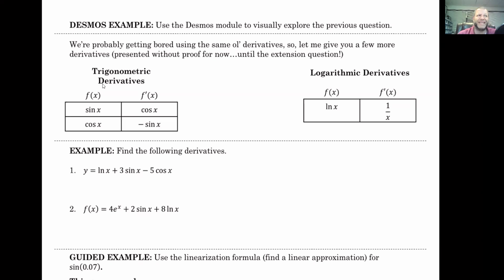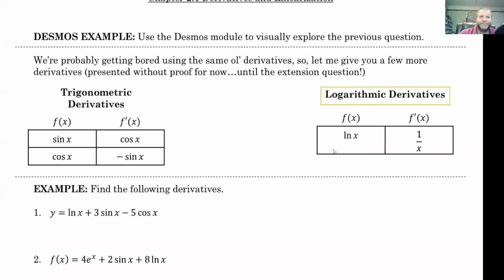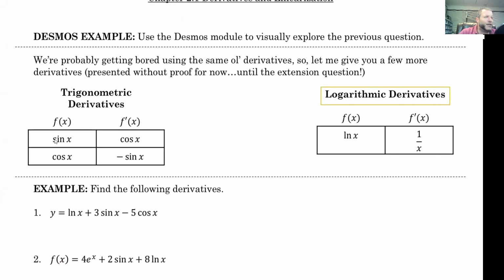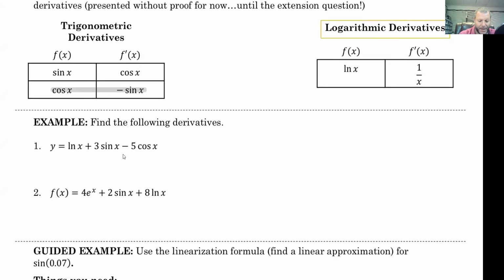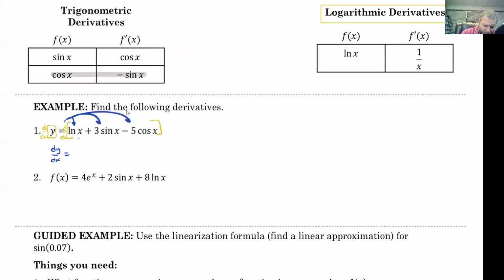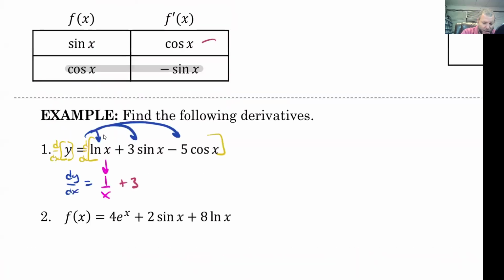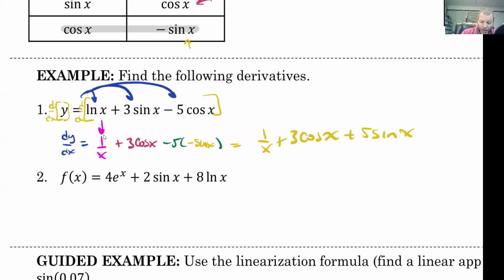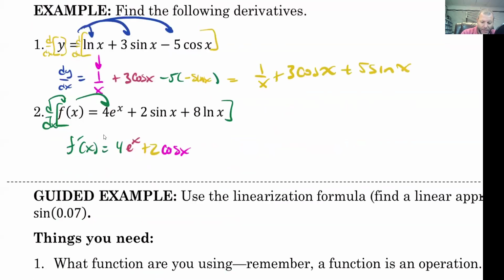Derivatives of sine, cosine, and lnx page 65